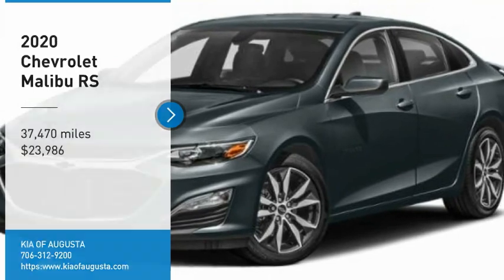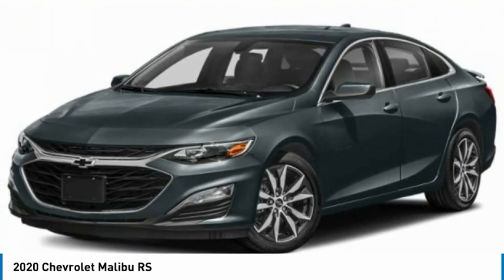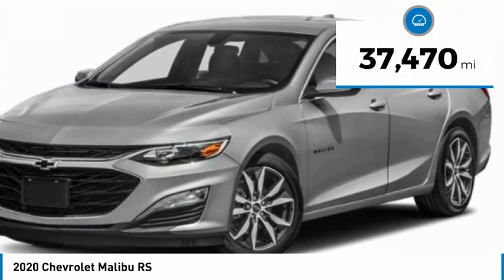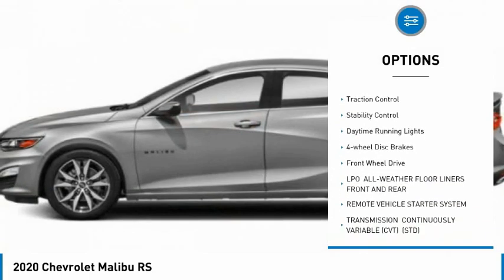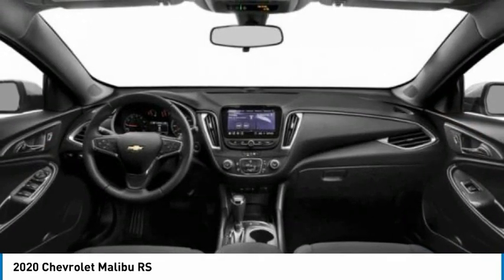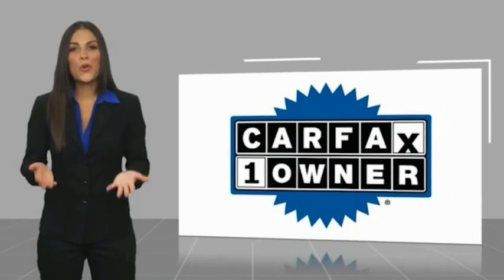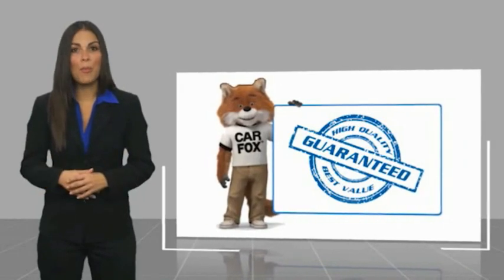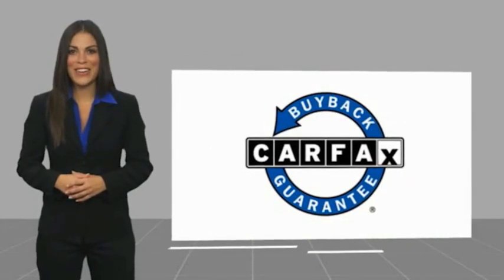2020 Chevrolet Malibu P6690D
2020 Chevrolet Malibu RS

Jet Black Cloth. Clean CARFAX.